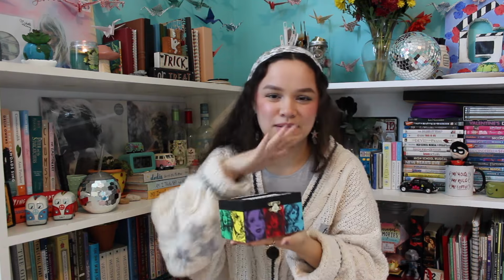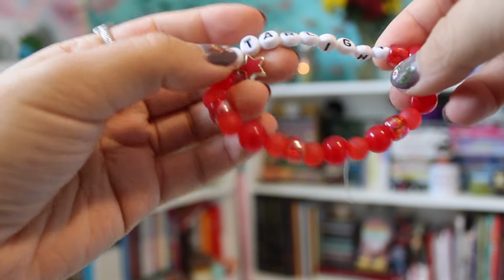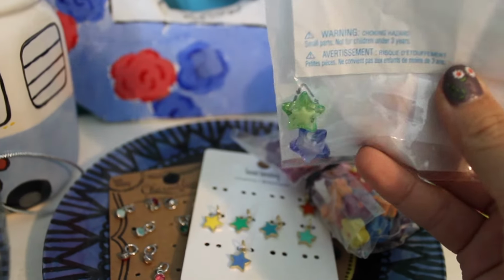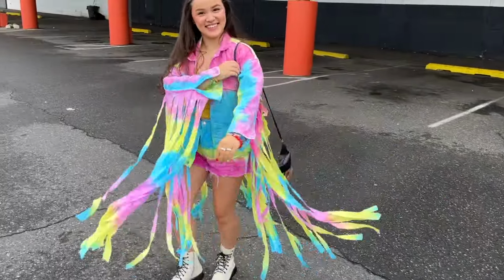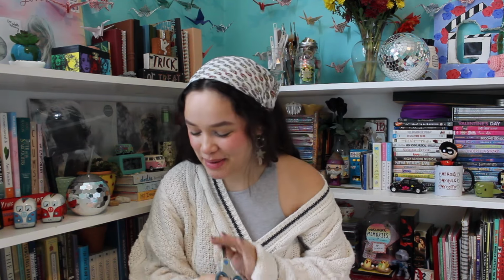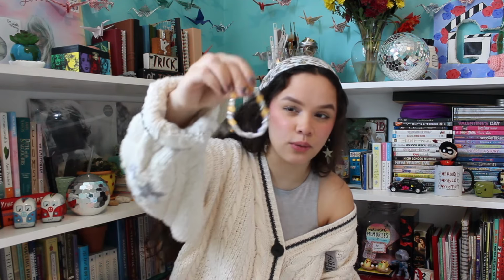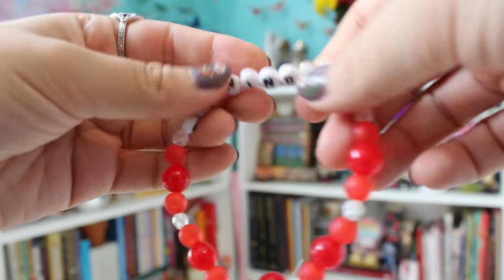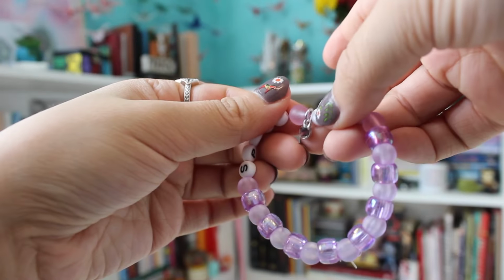Let's make friendship bracelets for the Eras Tour Movie! 🎤🍿🎬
Taylor Swift encouraged fans to bring friendship bracelets and dress up to see the concert film of the Eras Tour this October, so I’m getting started early to make sure I have plenty to trade. While I make my bracelets, I chit chat about all things Taylor, the Eras Tour, 1989 Taylor’s Version, and more.

Shop⤵
Etsy Shop / shopgraciecreates

My Outfit⤵
Gray tank / American Apparel
Bandana / Madewell
Star crystal earrings / Flatwoods Fawn

Free Music for Videos 👉 Music by nodisco. - Pretty Blue Jeans & Me